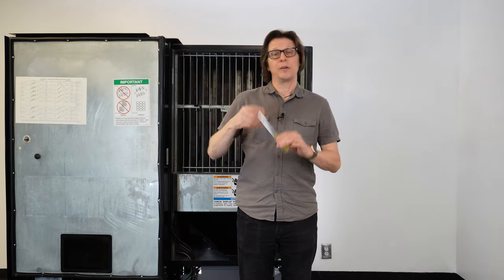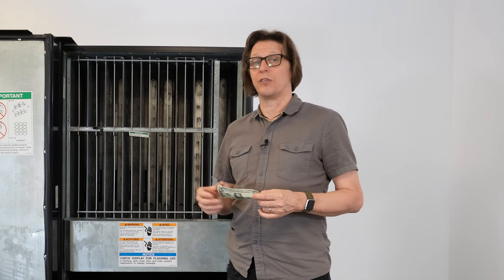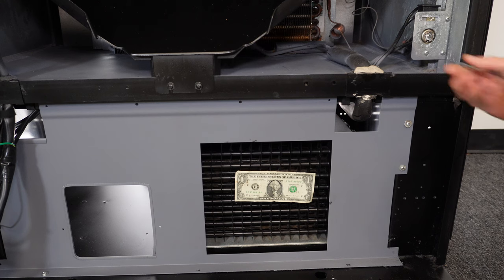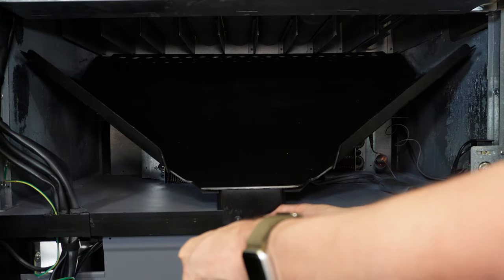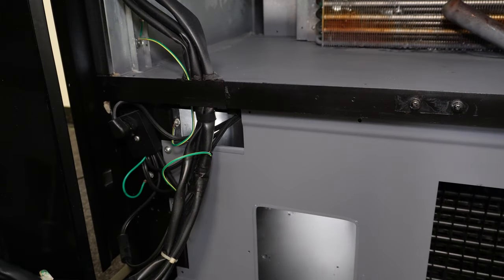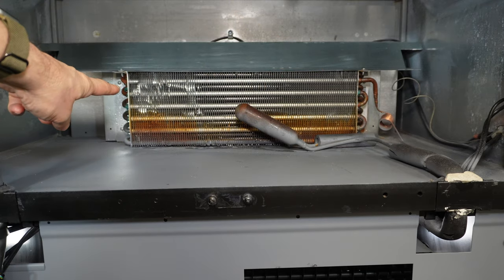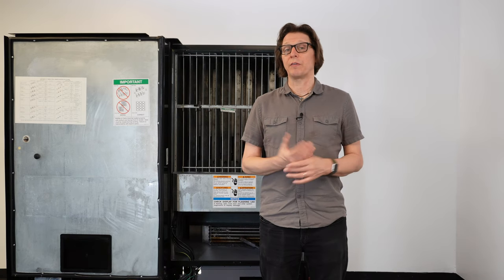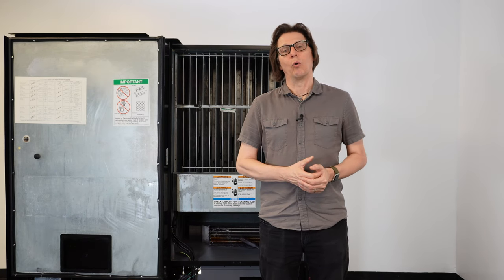How to troubleshooting drink vending machine's cooling system while on location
Learn how to troubleshoot a drink vending machine's cooling system while on location. Find out what key areas to check and how to test. Save time and money by doing most of the diagnostic work yourself.

- Chapters -
00:00 - Intro
00:48 - Key areas to check
01:07 - Disclaimer
01:31 - Tools you will need
02:44 - The dollar bill test
03:50 - Condenser fan test
05:54 - Evaporator fan test
07:59 - Compressor field test steps
09:40 - Field testing the compressor
10:21 - Field test results
11:35 - Outro

== Music ==
All music by: ZenPusherGasoline